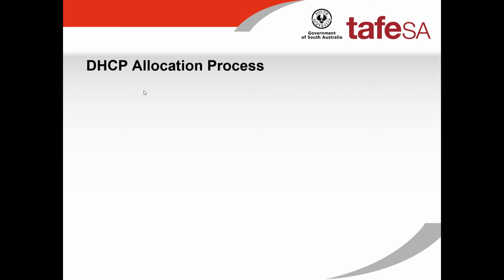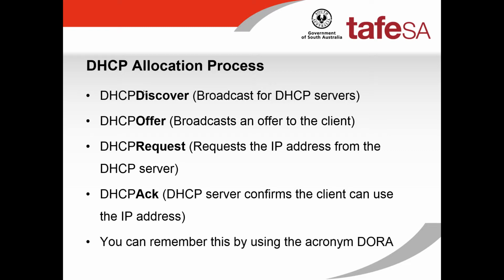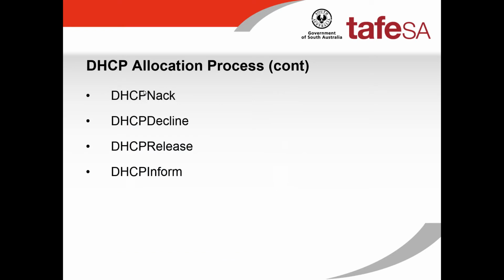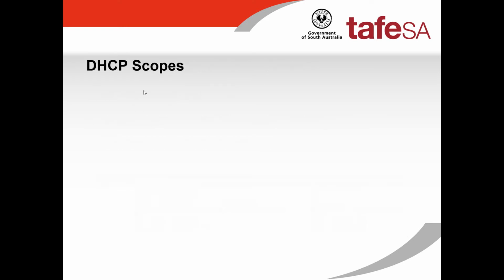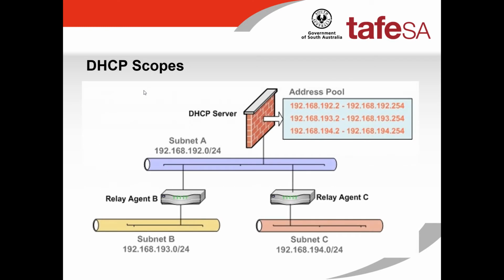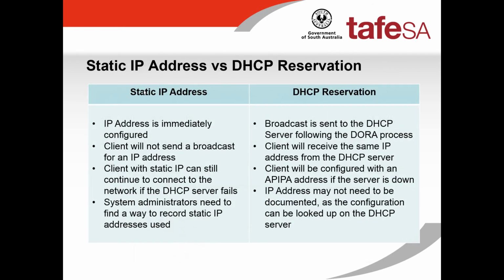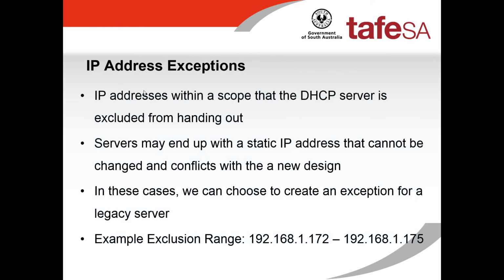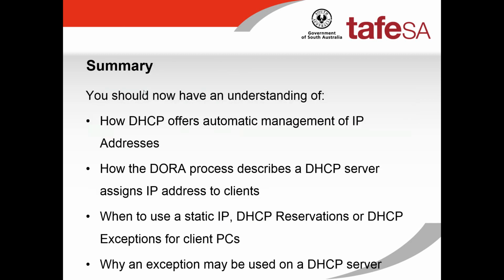Dynamic Host Configuration Protocol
Dynamic Host Configuration Protocol for IP version 4 (DHCP)